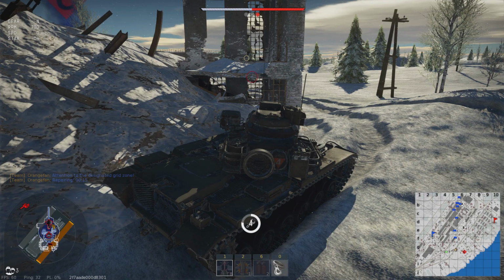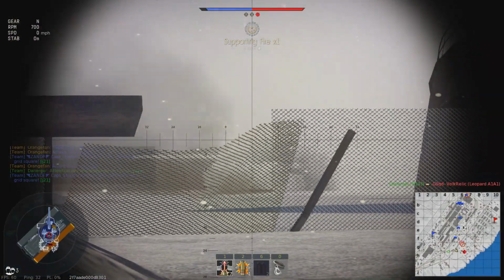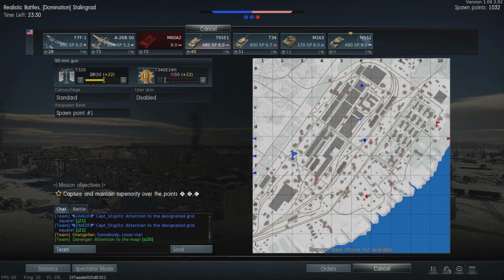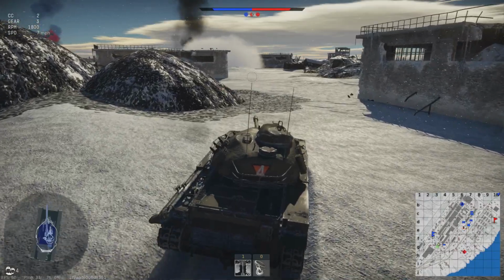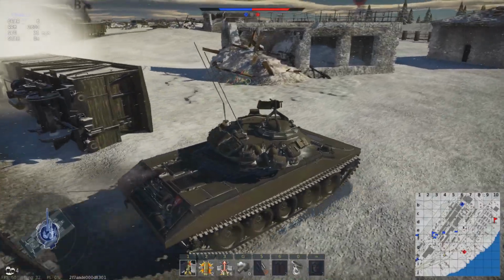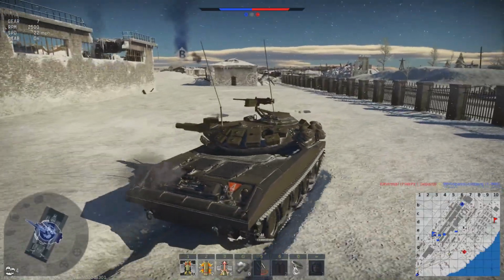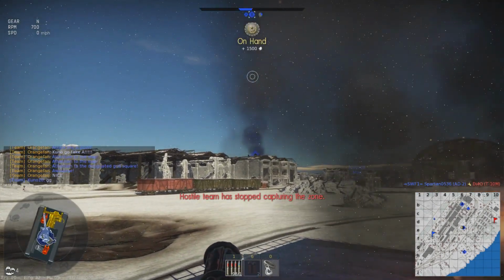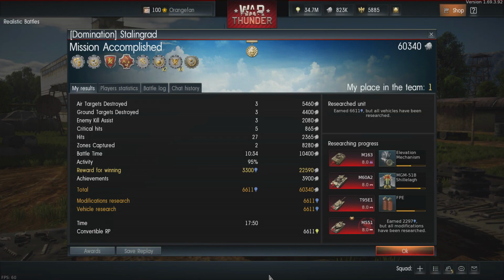War Thunder - Good Things Come In Threes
Every now and then I don't give up on a battle that seems inevitably lost, and every now and then it pays off. This was one of those times... along with some timely help from my teammates, of course.